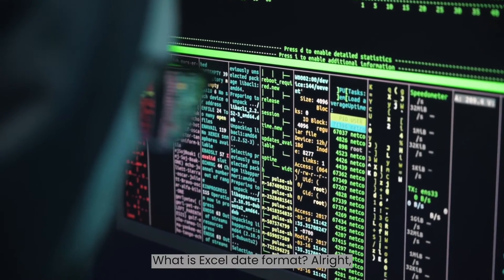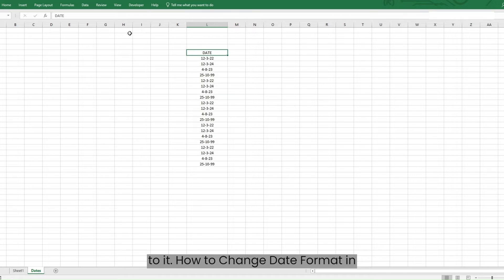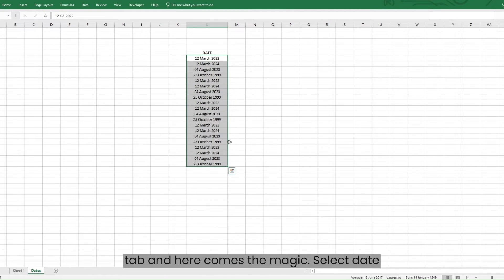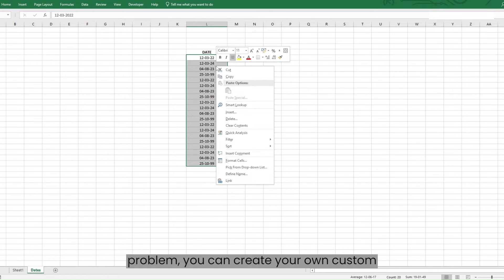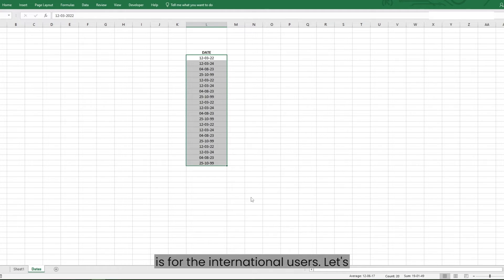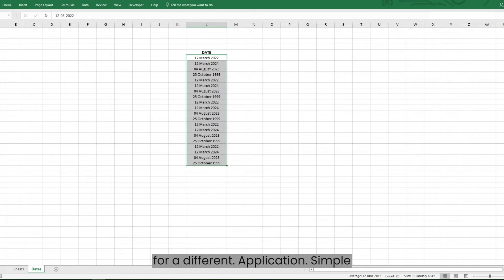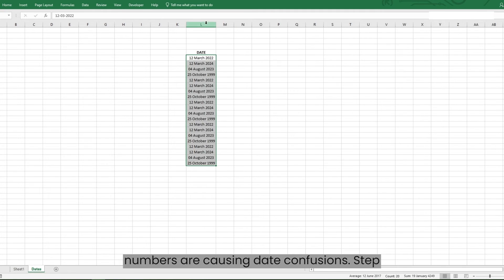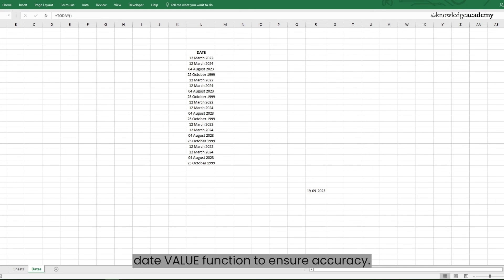Date Formatting In Excel | How To Change Date Format In Excel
In this video, we're going to show you how to change the date format in Excel. By changing the date format, you can make it easier to input data into your Excel cells, and you can also easily compare different dates.

If you're ever confused about how to format dates in Excel, watch this video and we'll walk you through everything. We'll show you how to change the date format in Excel, and then explain what each format actually does. By the end of this video, you'll have everything you need to format dates in Excel the way that works best for you!

This video on "Date Formatting In Excel | How To Change Date Format In Excel | Date Formatting" covers:

00:00 Introduction
00:22 What is Excel Date Format
00:43 How to Change Date Format in Excel
01:23 How to Create a Custom Excel Format
01:51 How to Change Date Formats for Different Locations
02:27 Tips to Organise Dates in Excel
03:10 Conclusion

About The Knowledge Academy:
High Success Rate: Accomplish your goals with our 98% pass rate
Industry Accredited: Learn with confidence, accredited by PeopleCert, PMI
Worldwide Centres: Access top-tier learning in 195 countries
Excellence Acknowledged: Recognised by The Times and PWC for our commitment
Wide Partnerships: Benefit from our extensive network of 3000+ organisations
Flexible Learning: Explore diverse training methods tailored to your needs